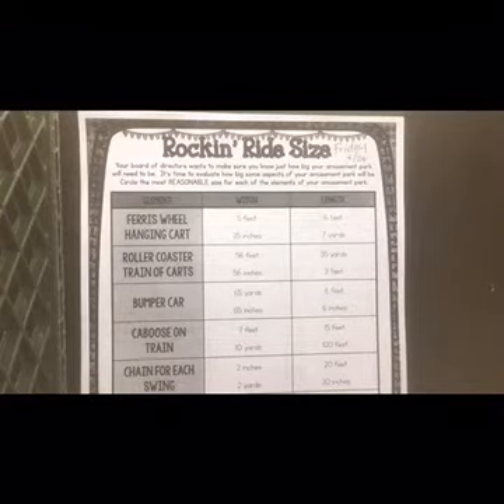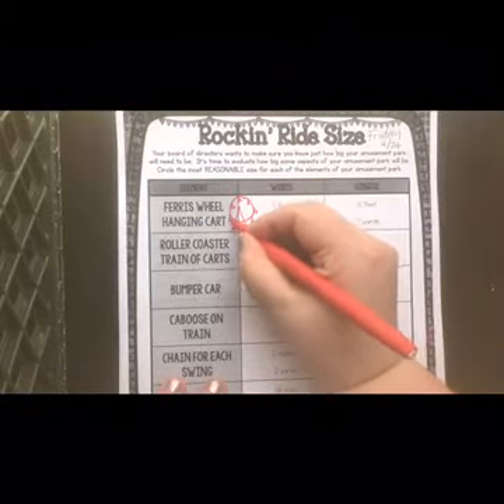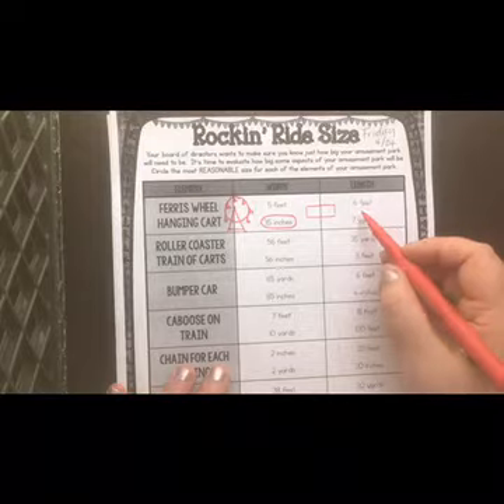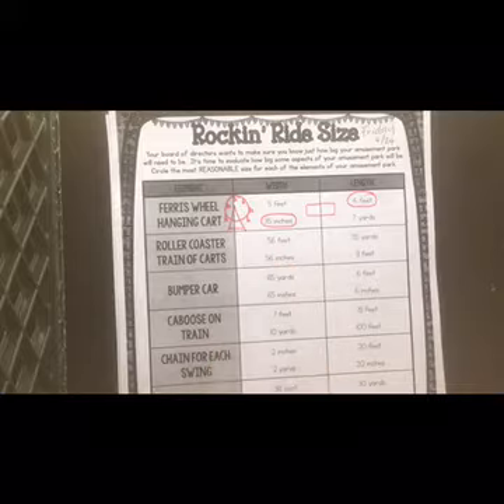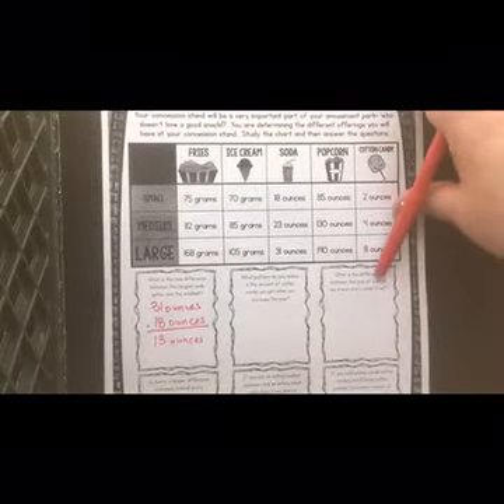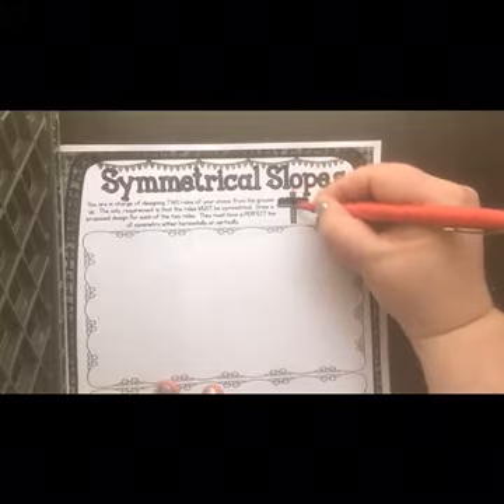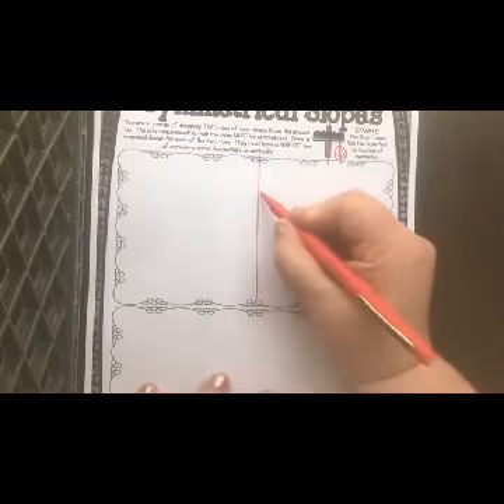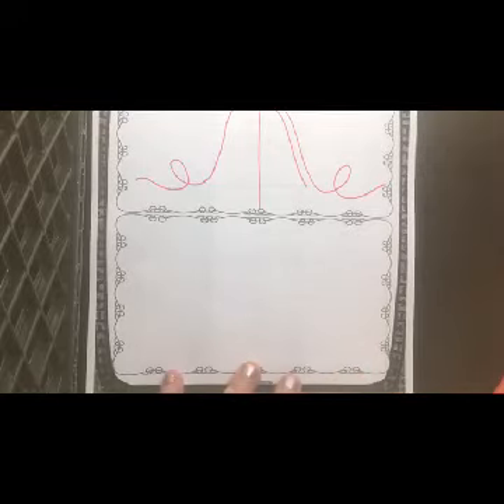5th/6th Math: Theme Park Math #2